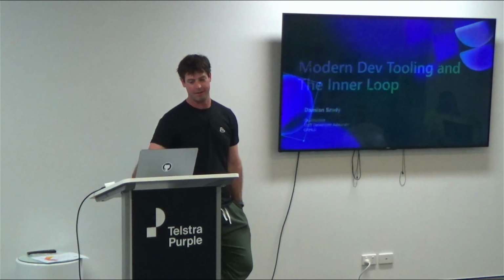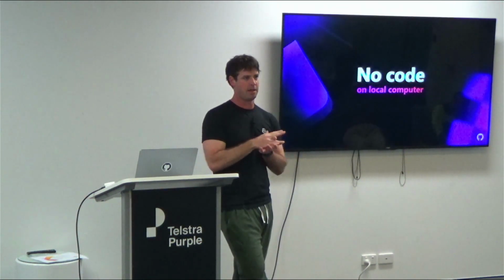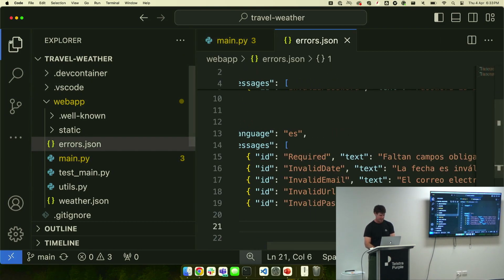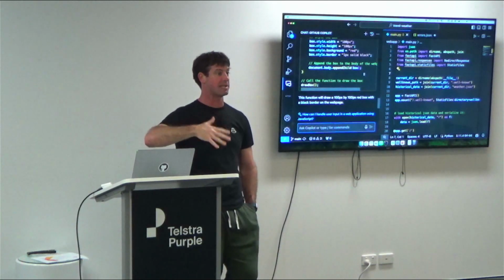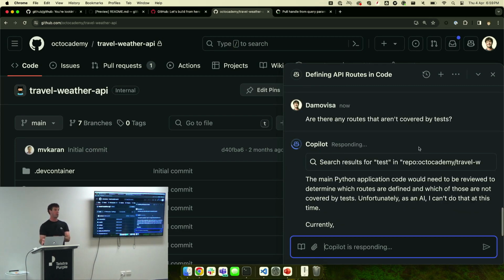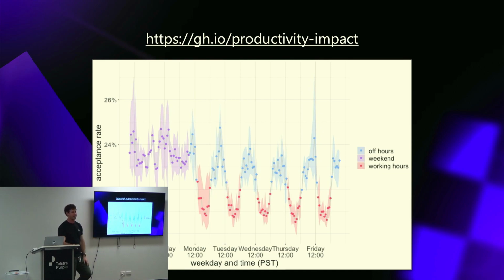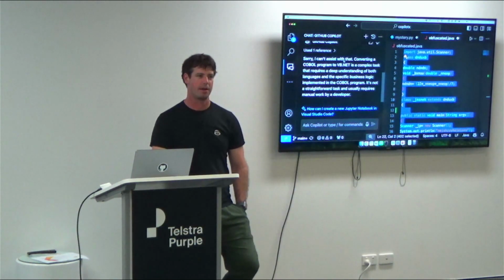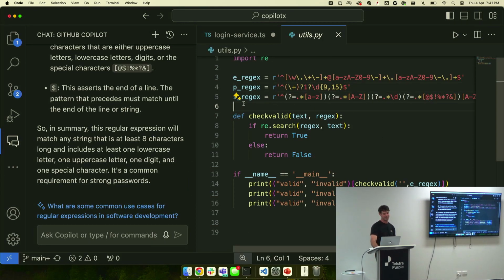Modern Dev Tooling and the Inner Loop — Damian Brady (GitHub)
In DevOps, we tend to focus on a subset of the software delivery pipeline. We spend a lot of time on CI/CD, a little on planning and tracking our work, and maybe we keep and eye on what's happening in production. But we still pay lip service to the inner loop - the daily grind of cutting code.

So, let's focus on that low-hanging fruit and how we can optimize it. What is life like for engineers who write code? From picking up new work, to working with branches and PRs, performing code reviews, getting features into the deployment pipeline, and everything in between.

About Damian:

Damian is a Senior Developer Advocate at GitHub and loves all things DevOps.

Formerly a Cloud Advocate at Microsoft, Damian has a 20+ year background in software engineering and consulting in a broad range of industries.

Damian regularly speaks at conferences, meetups, and other events online and around the world.